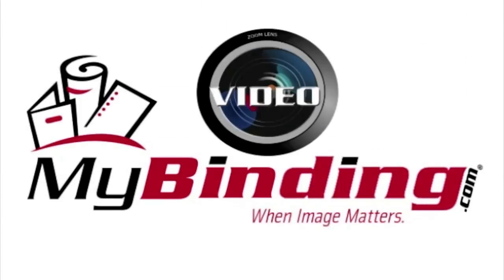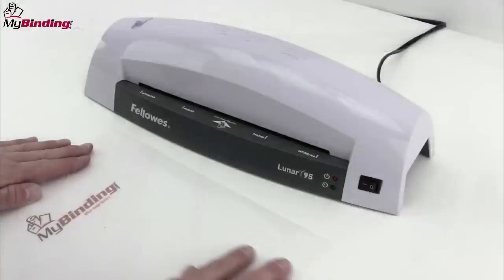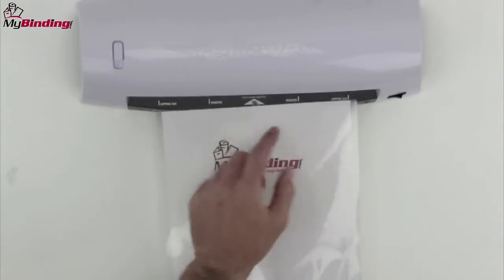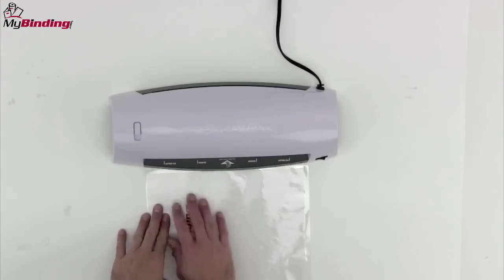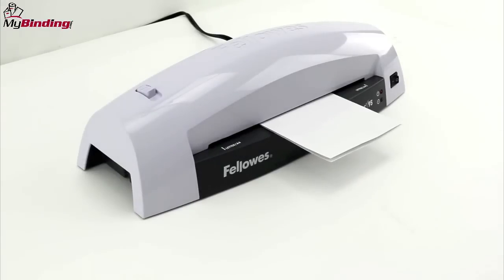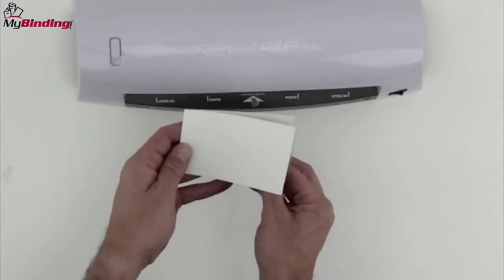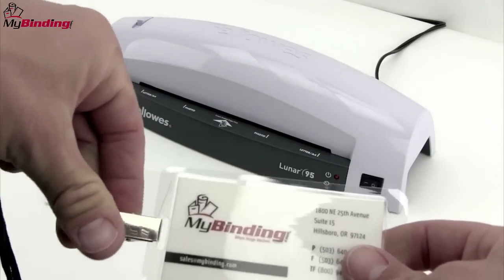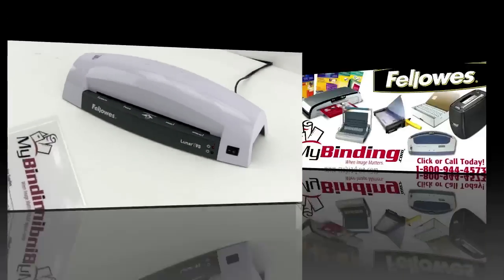Fellowes Lunar 95 Personal Pouch Laminator Demo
You can purchase and compare prices of this and many other products on our

Take a look and if you have any questions feel free to give us a call toll-free at 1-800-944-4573. We have a huge selection of pouch laminators, supplies, and more from Fellowes. You can also find us online on Twitter, Facebook, and our blog.